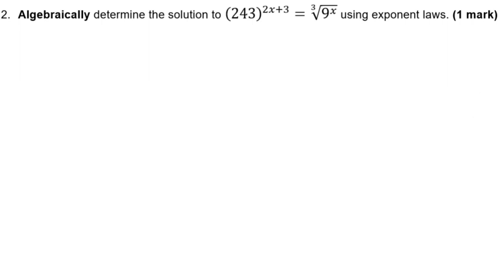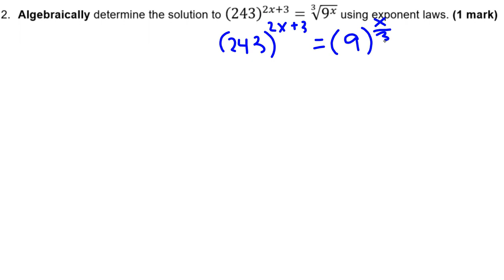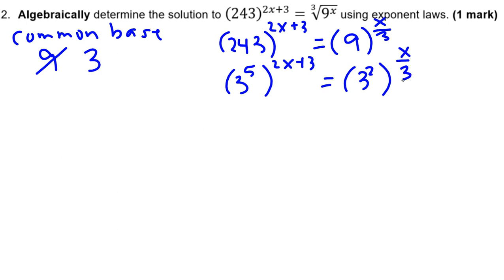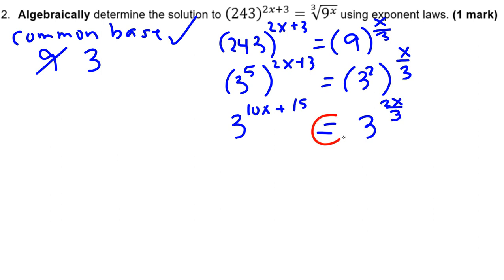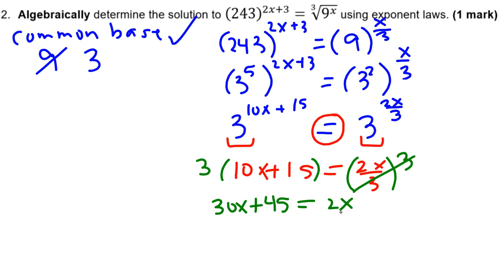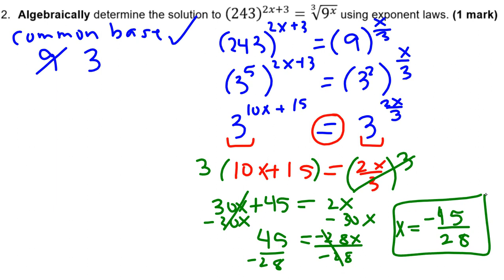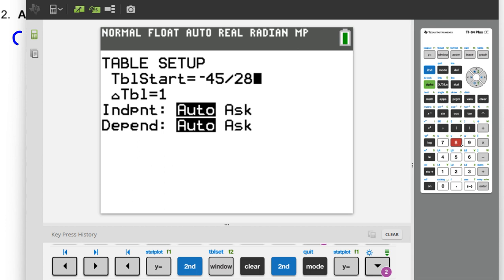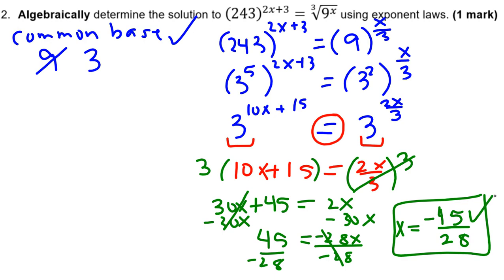Solving Exponential Equations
This video demonstrates how to solve an exponential equation with different bases using the laws of exponents.